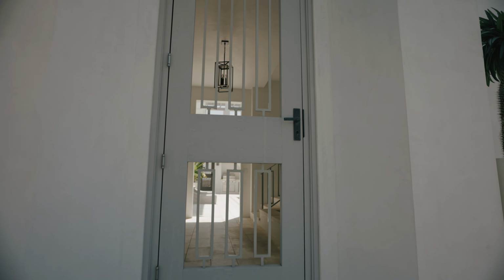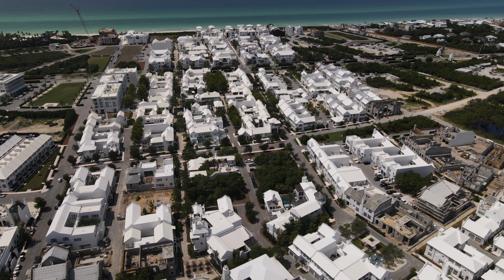Alys Beach Architecture- A beautiful planned community in Florida with many great lessons.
Alys Beach Architecture- Designed and inspired by historic colonial architecture of the tropics, this town is an example of how cities and towns should be designed and built. There are unifying design ideals and beautiful construction methods that are captivating and magical.

For a great book on New Urbanism and defense to sprawl check out this book. Suburban Nation. it is a great read